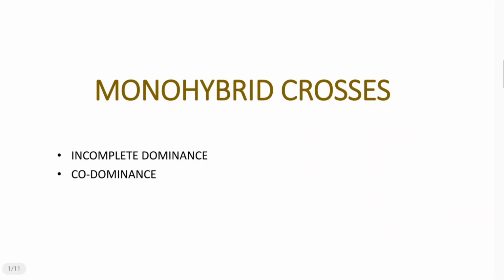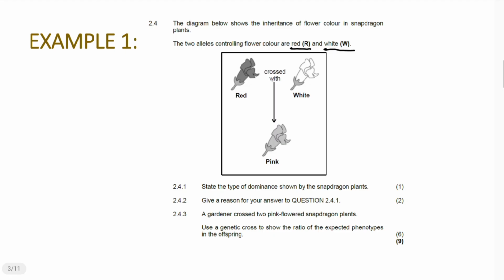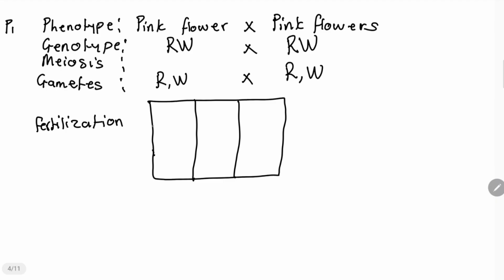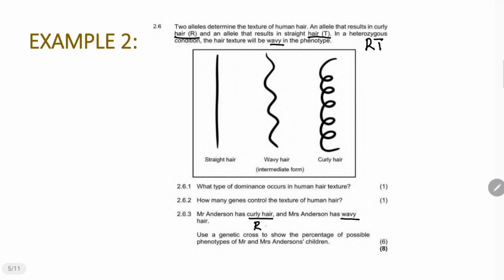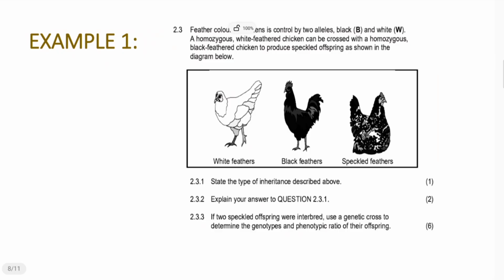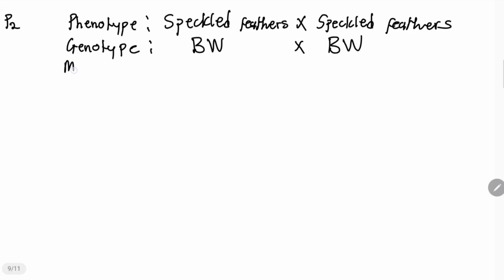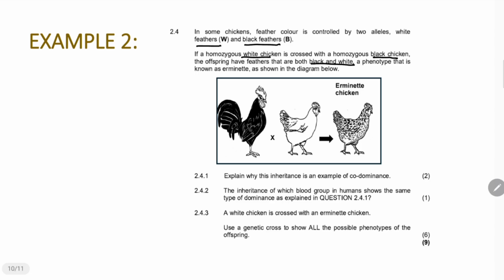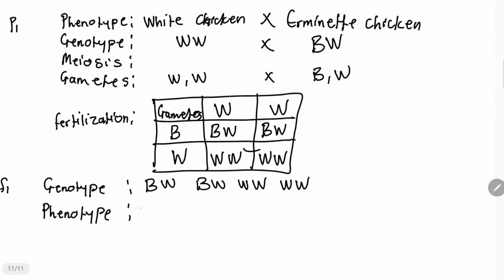GRADE 12 LIFE SCIENCES: Incomplete and co-dominance